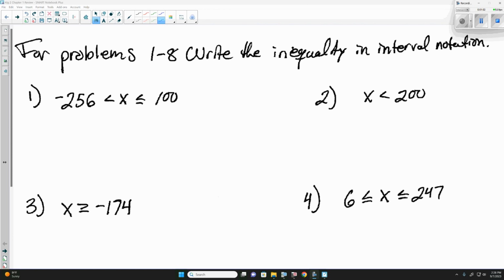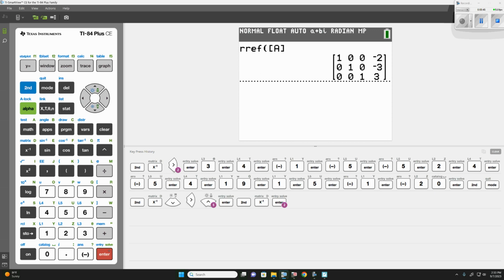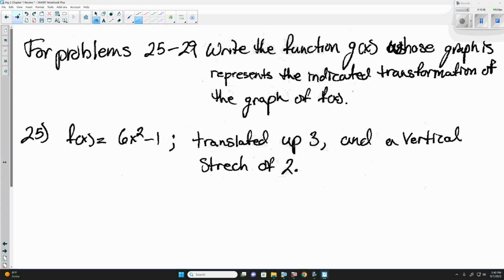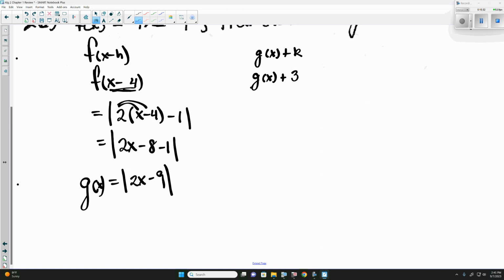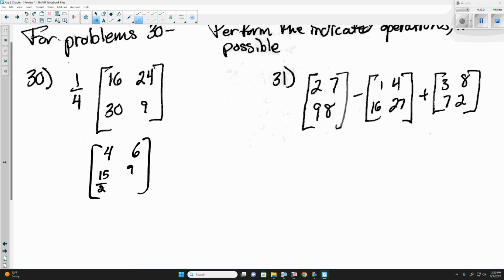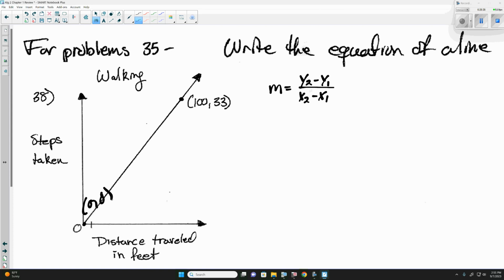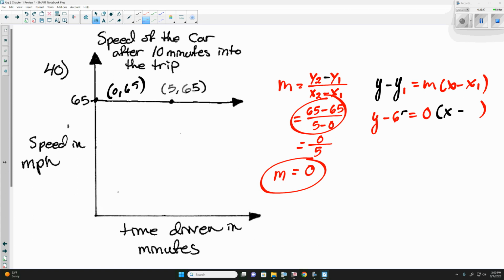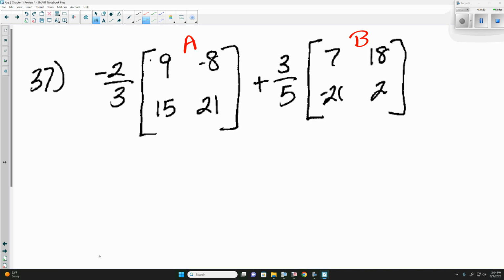Algebra 2 Chapter 1 Review